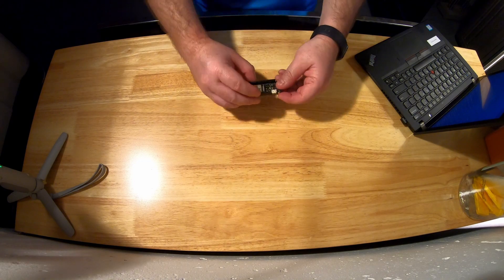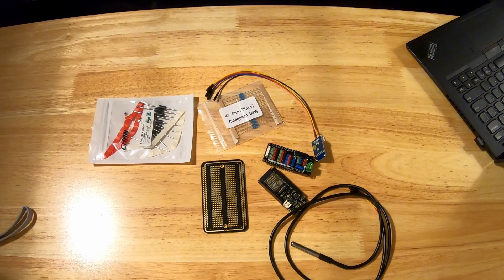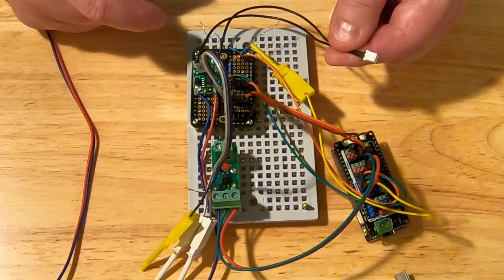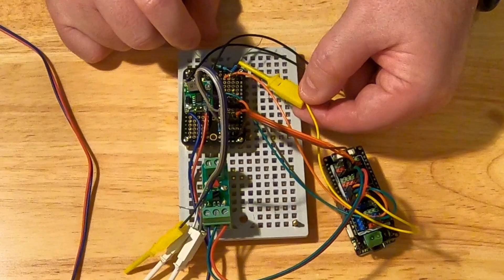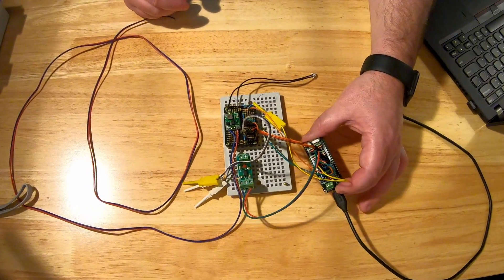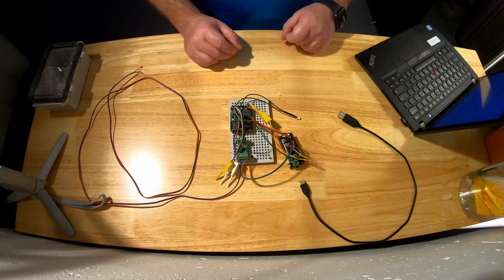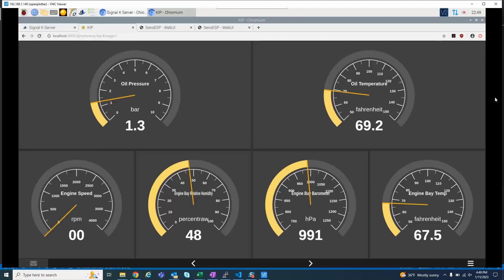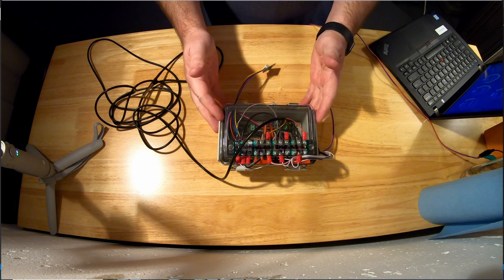DIY Marine Diesel Engine Monitoring using SensESP/ESP32 - part 1 - Après Sail -Tech E11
In this episode we set up a ESP32-E Firebeetle 2 to be able to monitor key data from my Yanmar 3GM30 (and applicable to any engine). The device will run a program based on SensESP from the Signal K team and interface with my Openplotter system on my boat Raspberry Pi. This system could be easily extended to be NMEA 2000 for integration into an existing NMEA 2000 marine electronics system.

The data that the device will provide is as follows:
 • Oil Pressure - requires a pressure sender and a port on the engine to connect to.
 • RPM - requires a pulse from the spinning engine, this is usually the 'W' terminal or Tachometer Signal wire. This could also be done using a flywheel sensor or something similar
 • Fuel Burn Rate - this will be calculated from the RPM
 • Temperature Sensors - I am using 1-Wire sensors for the following:
      ○ Oil Temperature
      ○ Aft Cabin Temperature
      ○ Exhaust Elbow Temperature
      ○ Exhaust Barrel Temperature
      ○ Alternator Temperature
 • Environmental Sensor - this device will report Temperature, Relative Humidity and Air Pressure in the engine bay

• Buck converter
• Waveshare BME280 environmental sensor
• 1-Wire Temperature sensors
• Optocoupler (RPM)

And here is a link to the SensESP project template that you would need, before replacing the main.cpp and platform.io from my repository

the episode was filmed with 2 cameras and Snagit for screen shots.
The two cameras were:
• GoPro Hero 7 Black
• iPhone XR attached to a DJI OM 5 Smartphone Gimbal Stabilizer